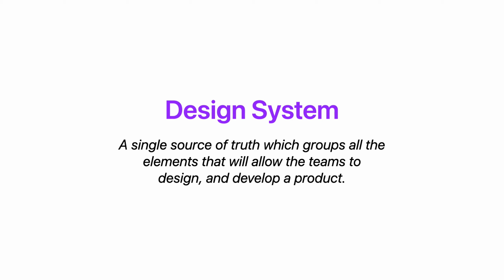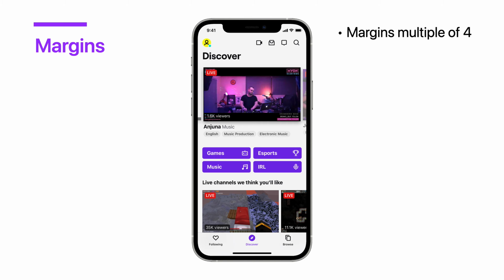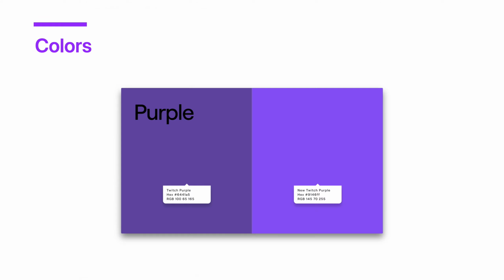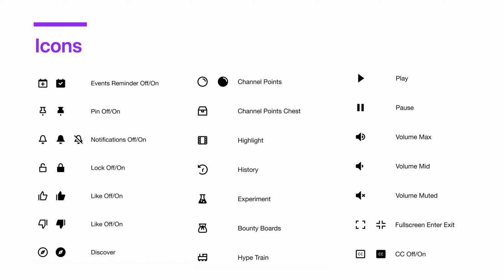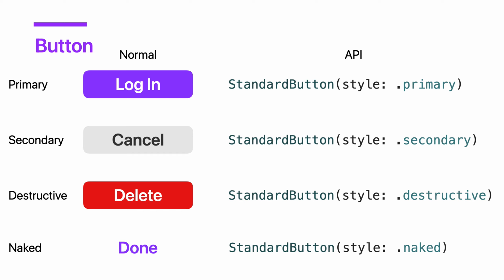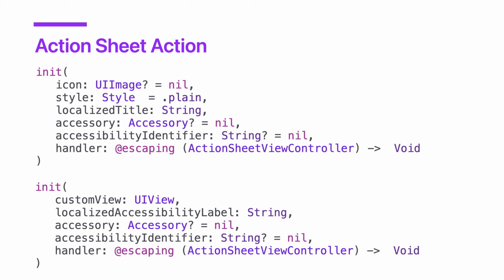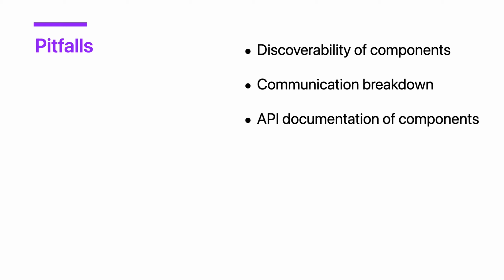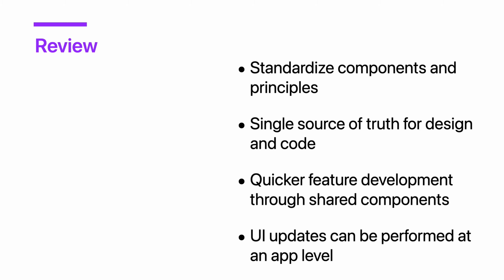Intro to Design Systems – Tim Roesner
Tim Roesner's talk from Vancouver Xcoders in April 2021

Talk description:
As your code base and features grow in numbers, so do your UI components. To ensure a consistent look and user experience we need to define standards. Think of it like a drawer full of Legos that allows you to quickly build new constructs. In this talk we will explore what a design system can look like and the main areas it needs to support.